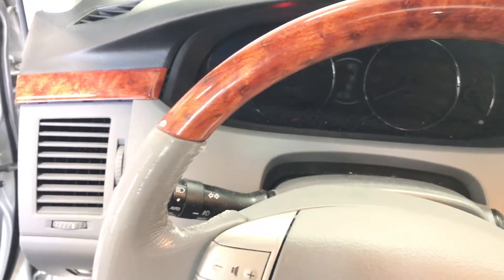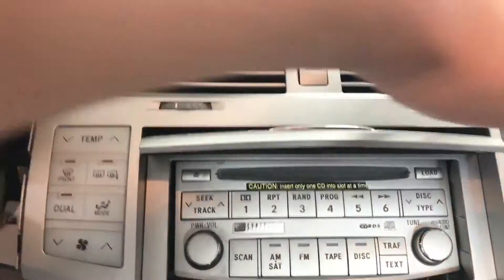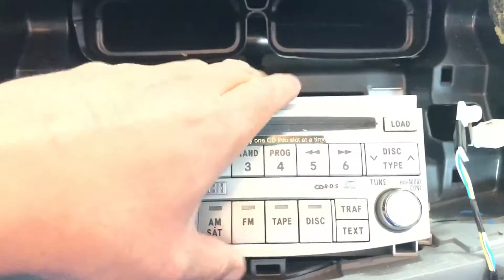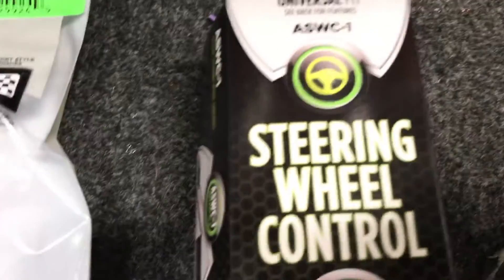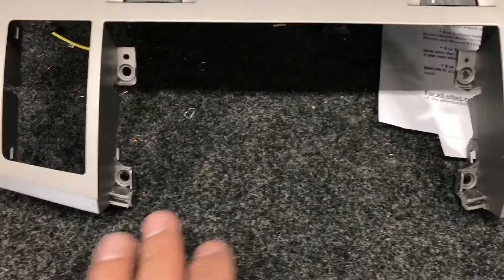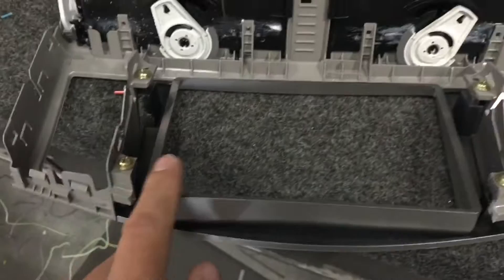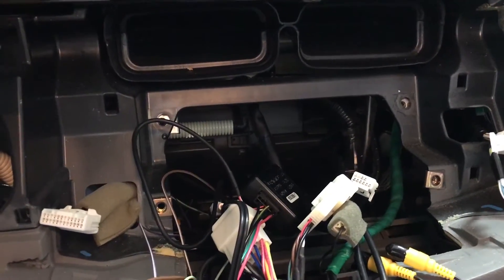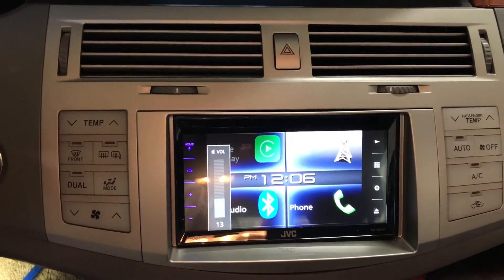2006 Toyota Avalon Limited radio replacement